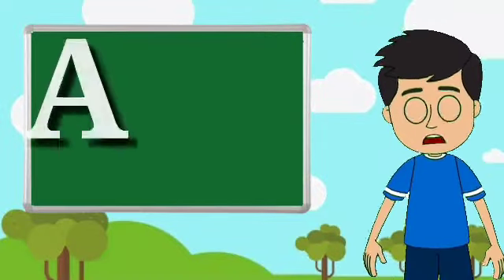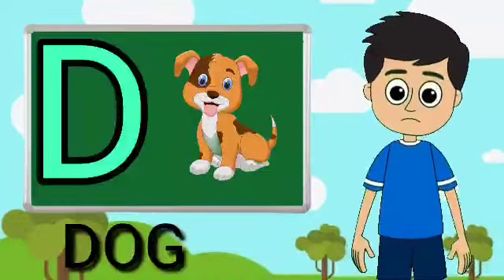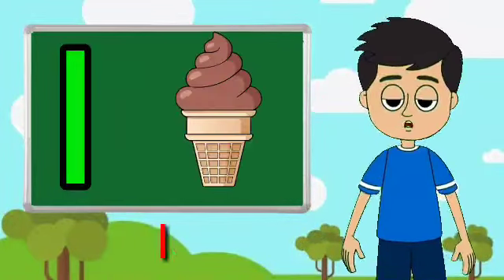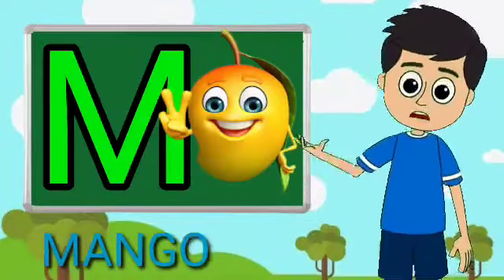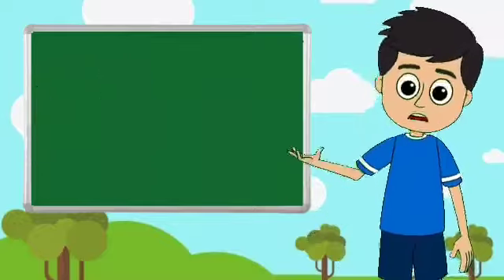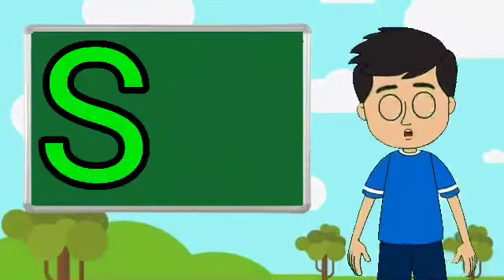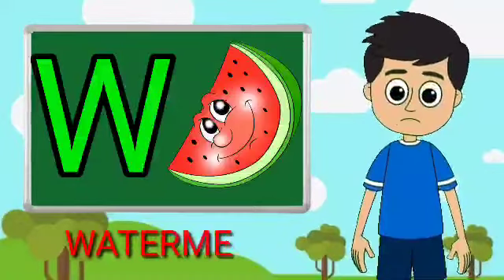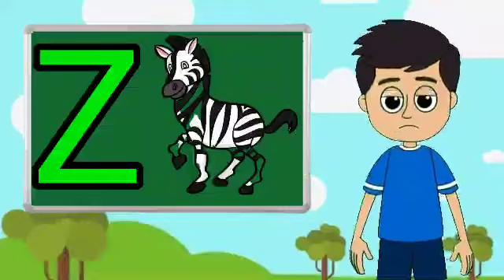A for apple b for ball, abcd phonisc song, a se anar k se kabutar, english alphabets, abc